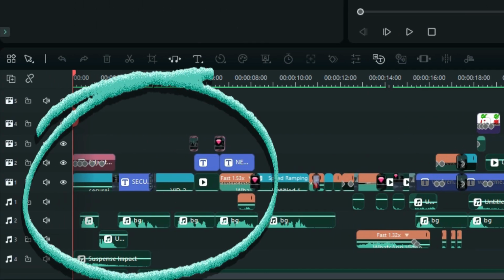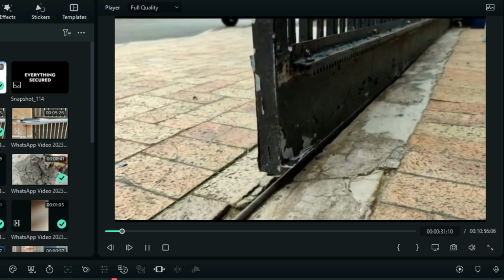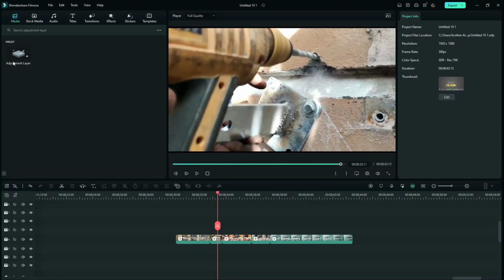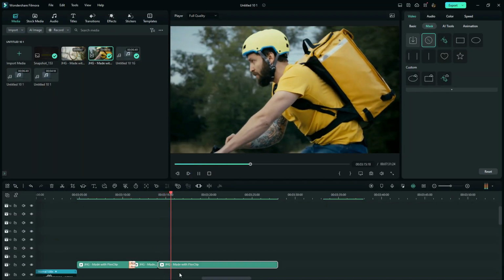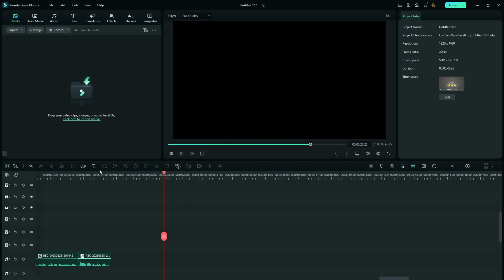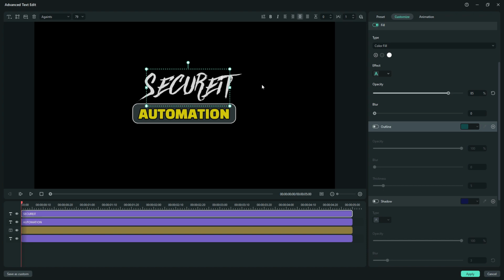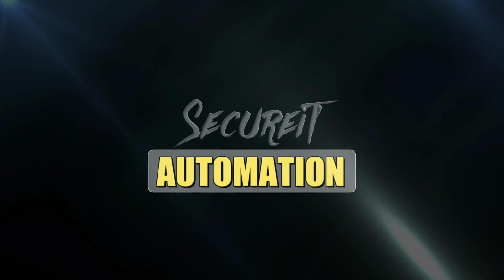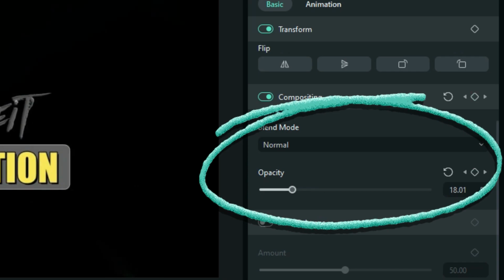How I Turned the Unplanned B-Roll into an Eye-Catching Commercial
Hello friends, in this video are a few simple steps which i used to create a simple commercial from the unplanned b-roll shoot. wondershare filmora 12.

join the SIGN UP CONTEST and stand a chance to win 50 usd ➜

0:00 intro
1:07 commercial format tips
2:26 commercial editing tips
6:39 actual commercial preview